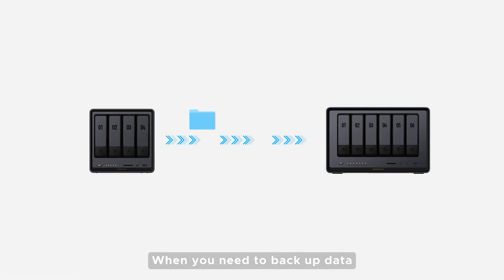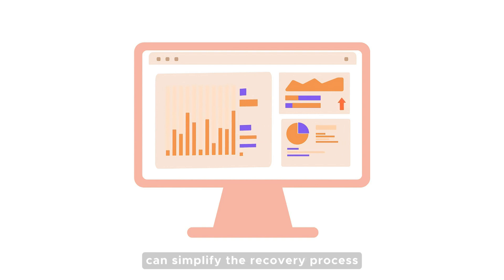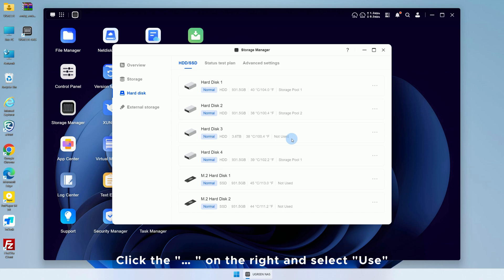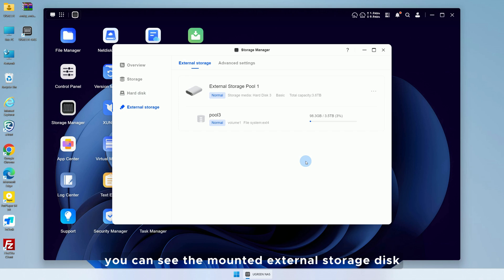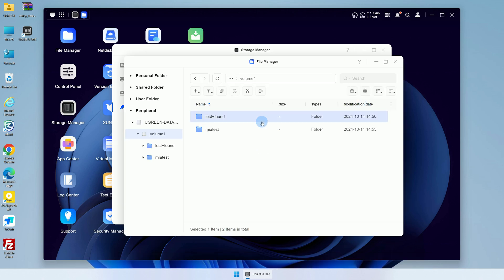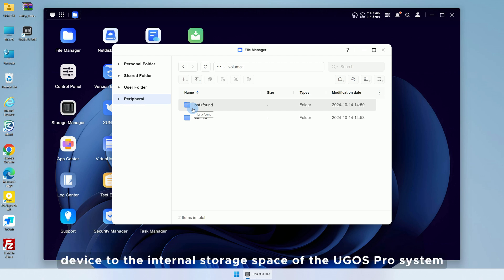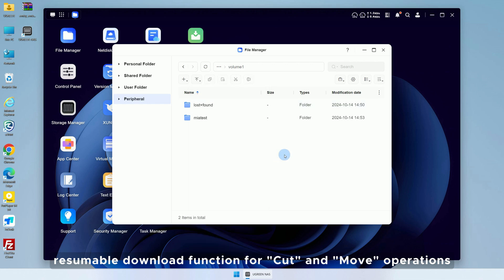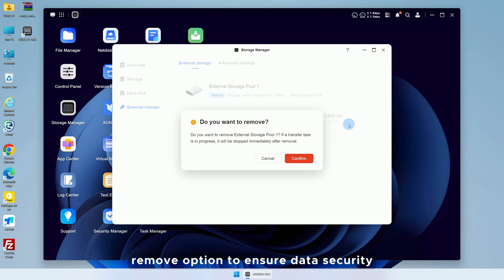UGREEN NASync Tutorial Series - How to mount the hard drive of another device as external storage